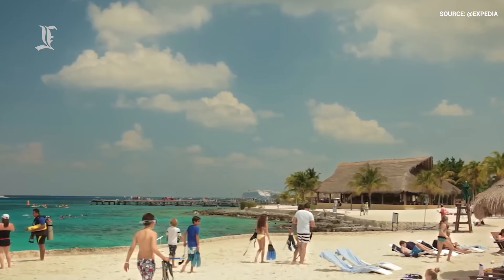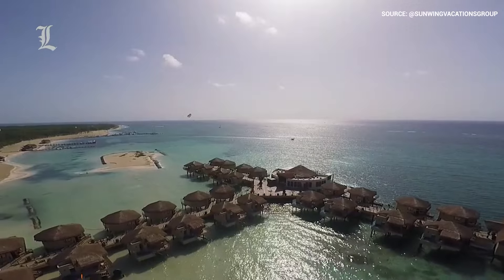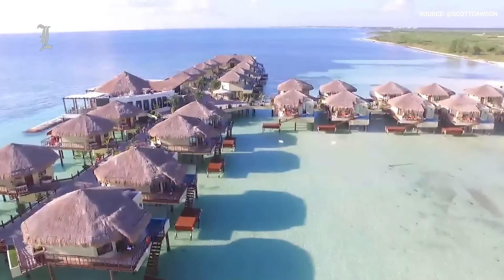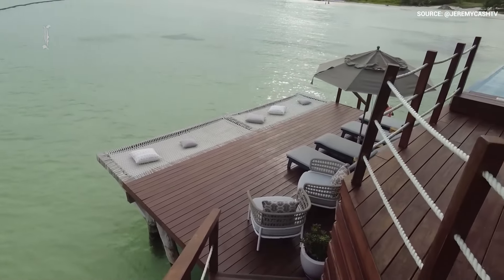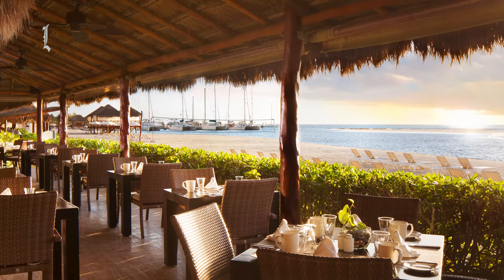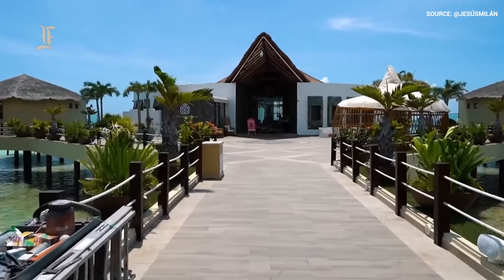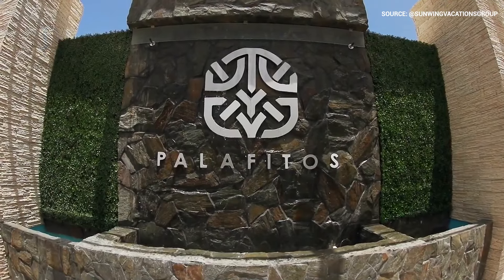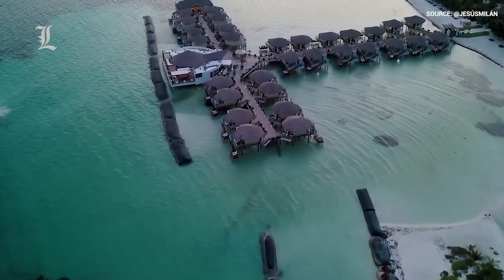Maldives, But It's Mexico: Palafitos Bungalows, Playa Del Carmen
Welcome to Details in Luxury! This is the Palafitos Overwater Bungalows in Playa del Carmen, Mexico. This is a luxurious resort that has the same style as some famous resorts in the Maldives or in Bora Bora. Basically your hotel room is over the water, and you can swim in the ocean just by stepping off your room. The Palafitos is located a 45 minute drive from Cancun's Int'l Airport. So its an easy way to experiment and try Maldives, just within a short flight.